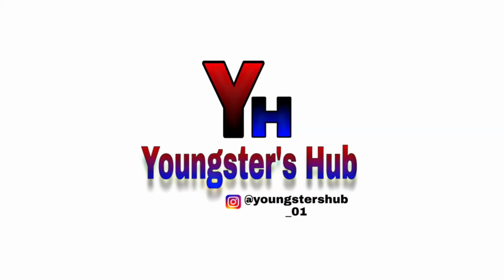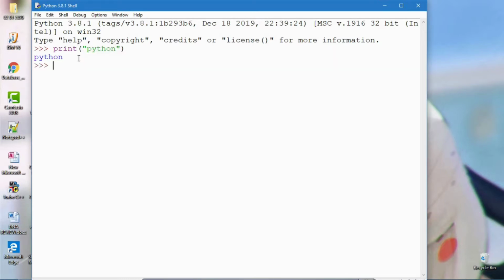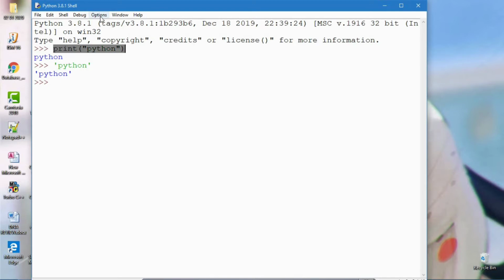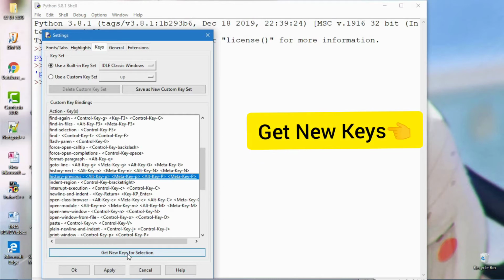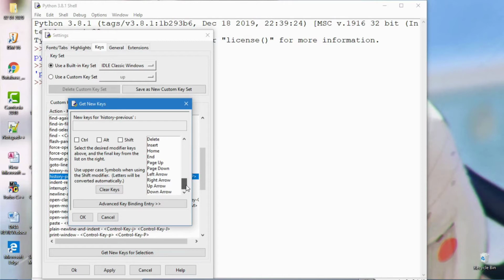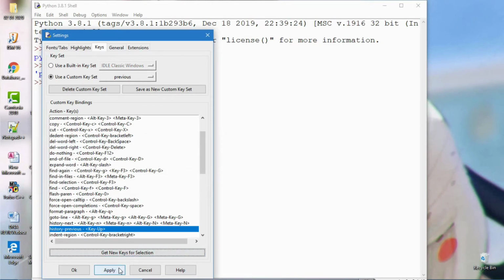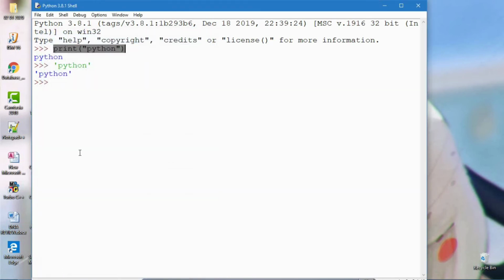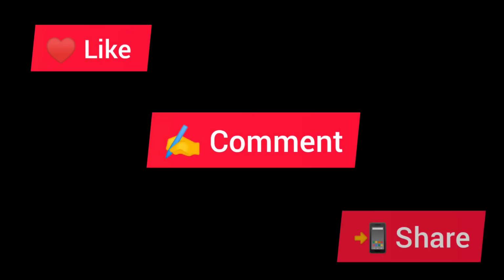#4 Python Tutorial for Beginners!! Accessing Previous Commands